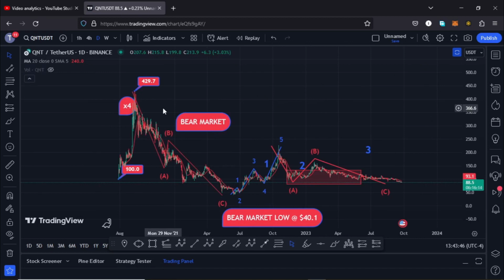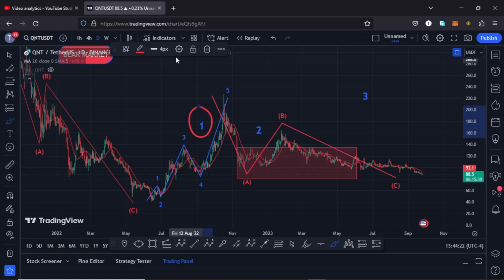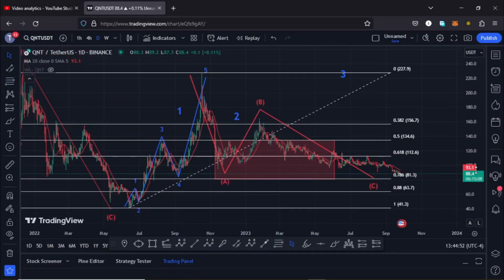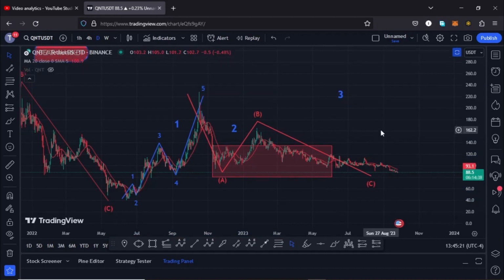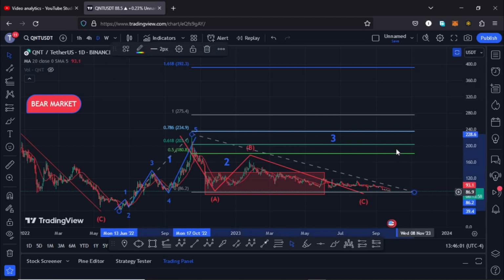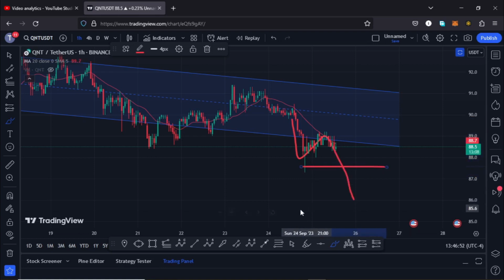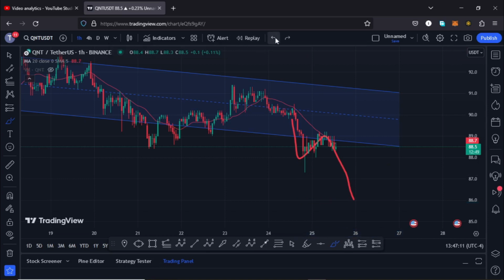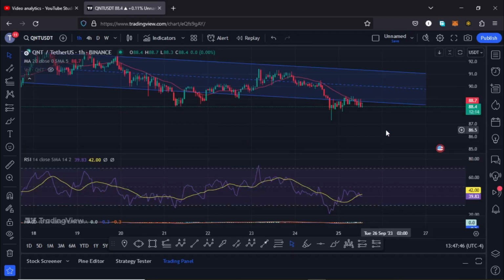🚨QUANT (QNT) WILL NEVER SEE THESE PRICES AGAIN